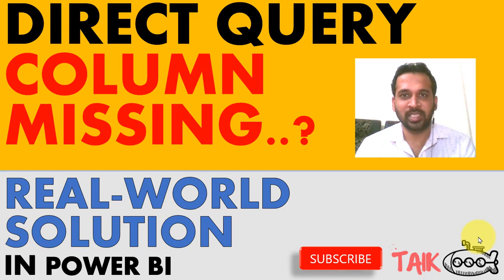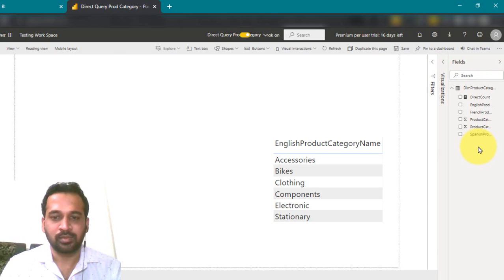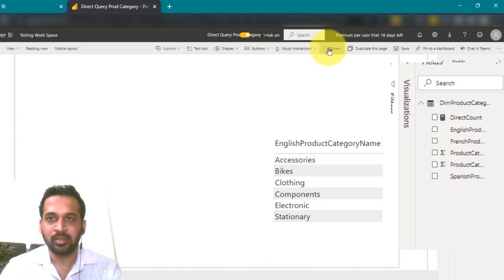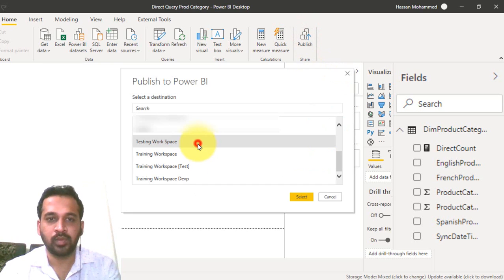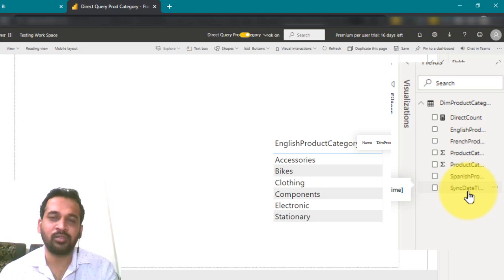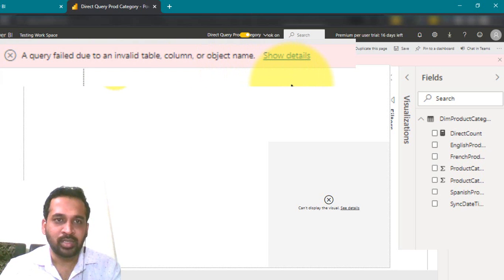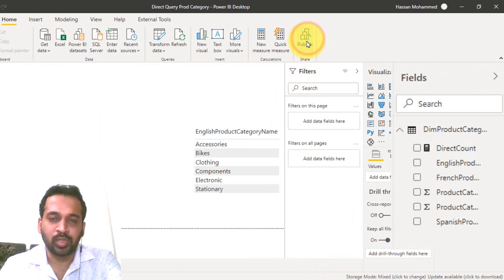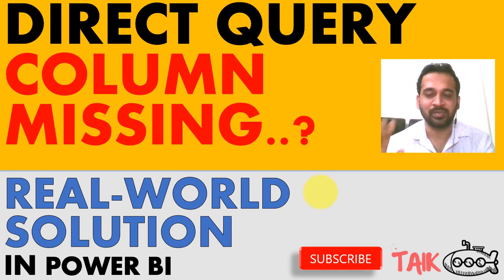Direct Query Column Missing in Power BI TAIK18 (14-32) Power BI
When you add a new column in data source and it is missing in Power BI service, learn how to add this in Power BI using direct query.